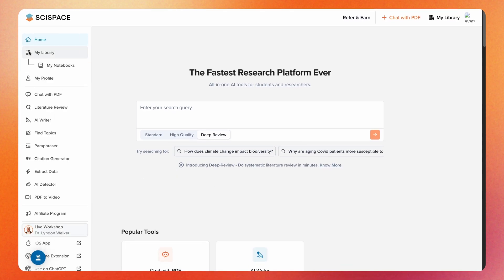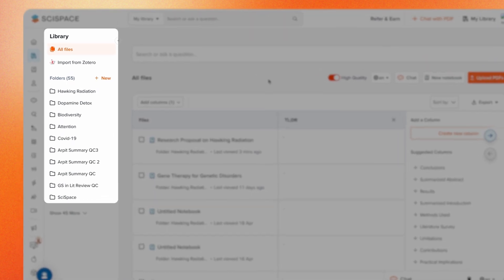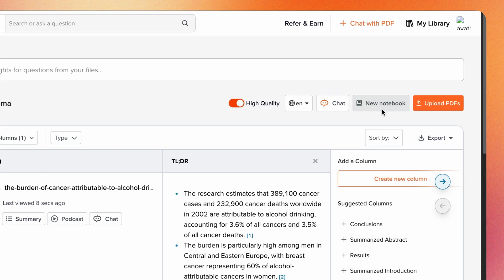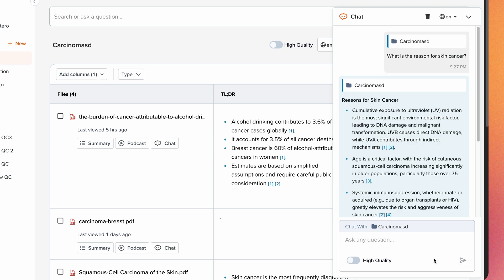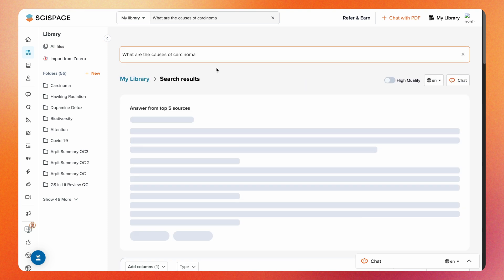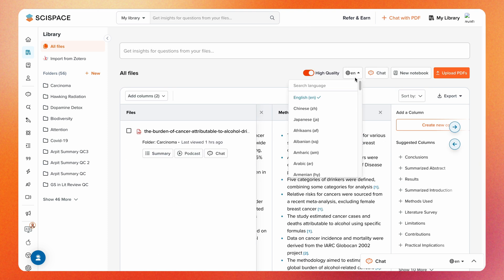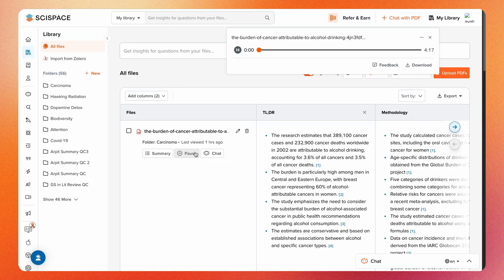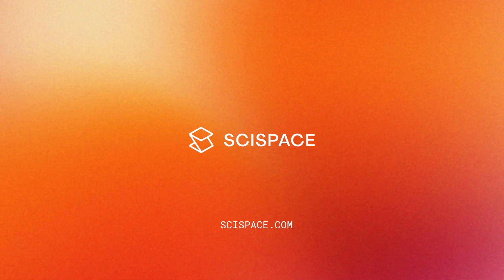How to use SciSpace Library: Organize, read, and review research papers efficiently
Learn how to use the SciSpace Library to organize academic papers, conduct literature reviews, and extract key insights. Whether you're conducting a thesis, writing a research paper, or preparing for your PhD, this tool will help you stay organized and save time.

Here's what you'll learn:
00:00: Intro
00:17: How to get started
00:23: How to add papers and create folder/notebook
00:48: Chat with uploaded papers/Chat with folder
01:05: Chat with library files
01:18: Conduct literature review at a library level
01:31: Add custom columns
01:51: Translation feature
01:56: Get text or audio summary of the paper
02:10: Connect to Zotero and import PDFs
02:17: Bookmark and save SciSpace papers to your library
02:23: Outro